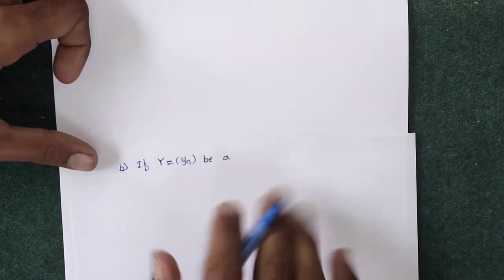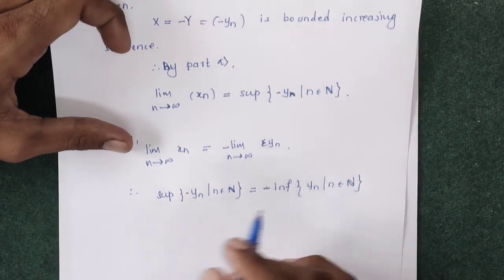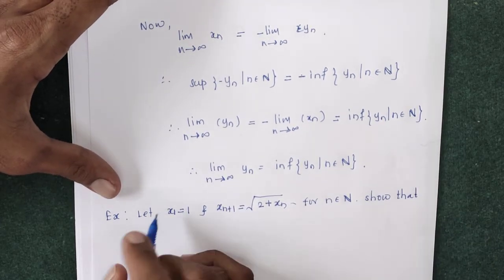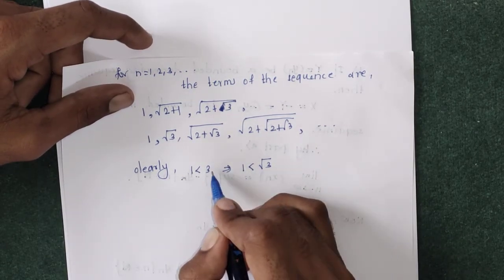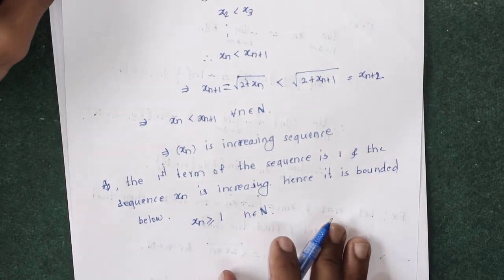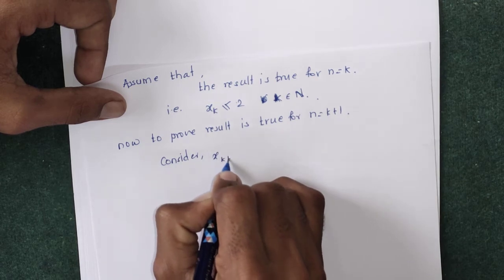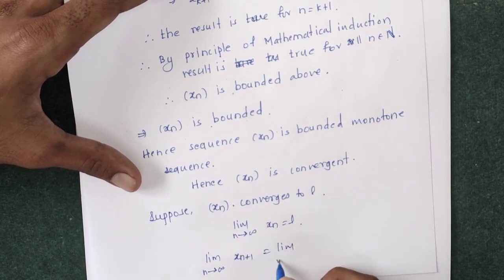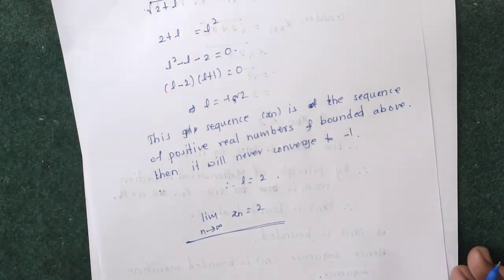Example on Monotone Convergence theorem